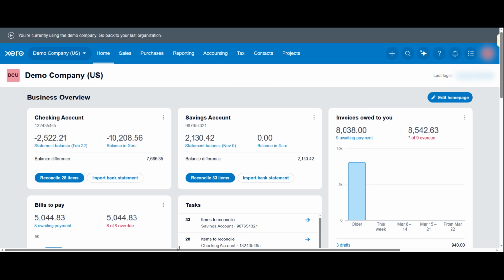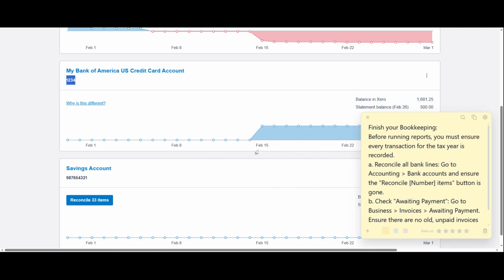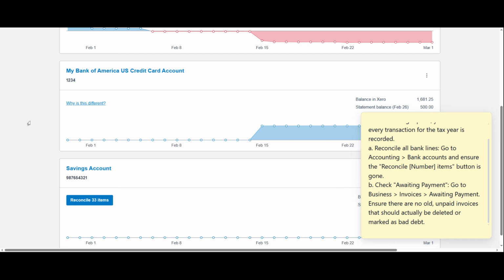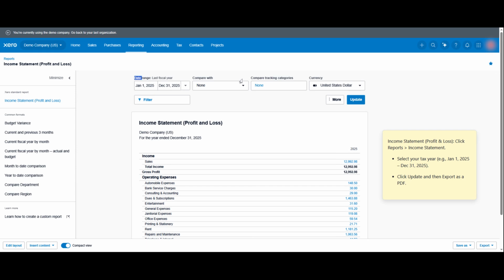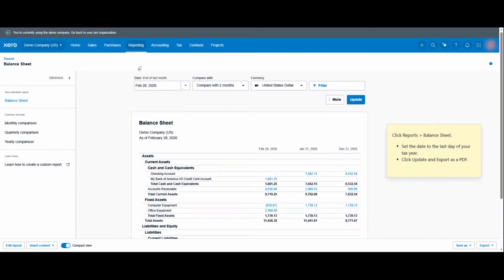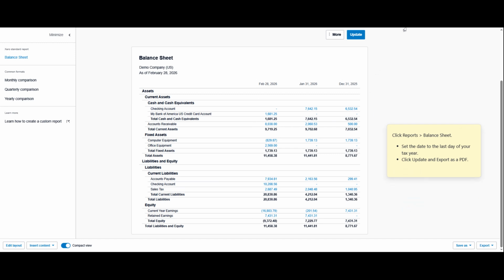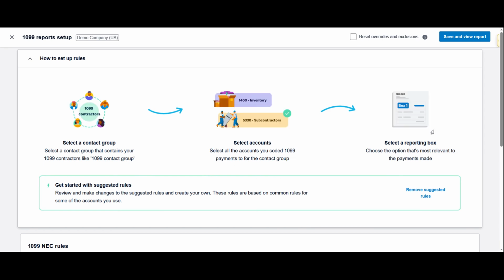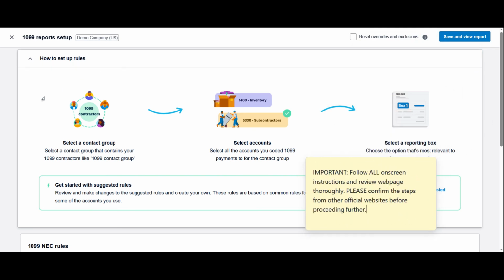How To Use Xero For Tax Return (2026 Easy Guide)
Learn how to use Xero to prepare your tax return step by step, including reconciling accounts, generating Income Statements, Balance Sheets, and 1099 reports.
This easy 2026 guide walks small business owners and freelancers through exporting the right financial reports for their accountant.

Timestamps:
0:00 Introduction
0:34 Reconcile Bank Accounts
1:28 Generate Income Statement (Profit & Loss)
2:10 Create Balance Sheet
2:42 Run 1099 Report